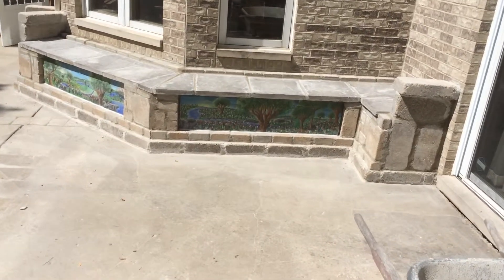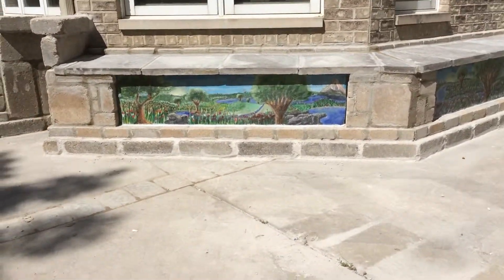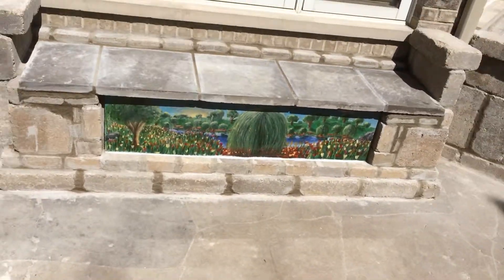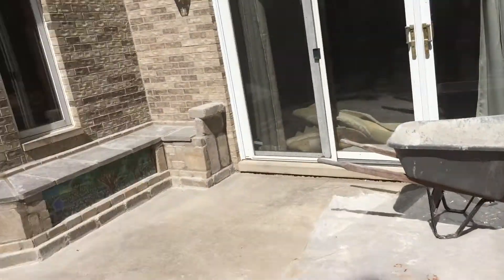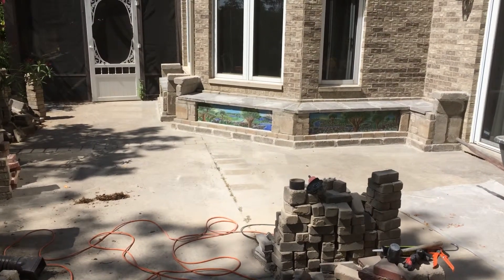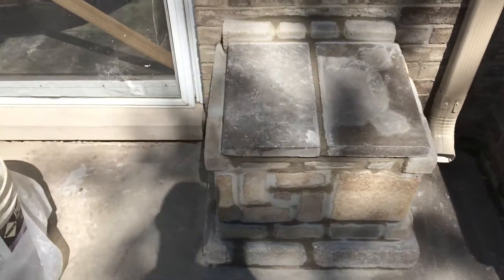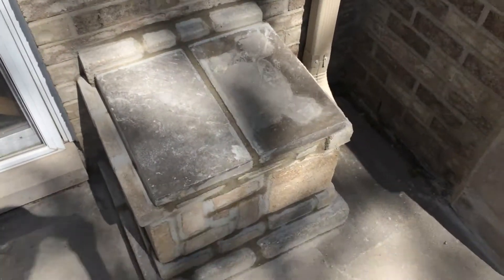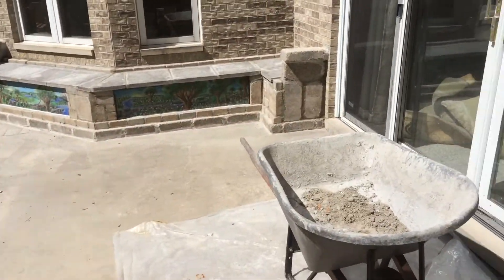Custom stone benches, with completed Hardi Backed Mortared Mural